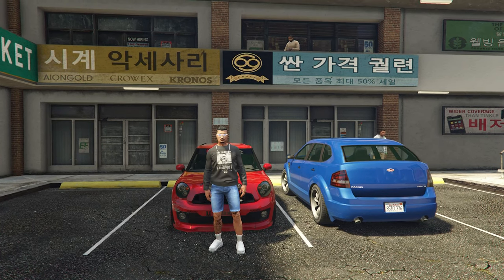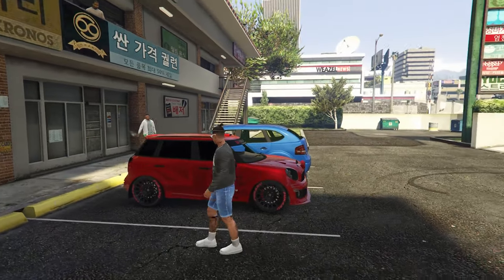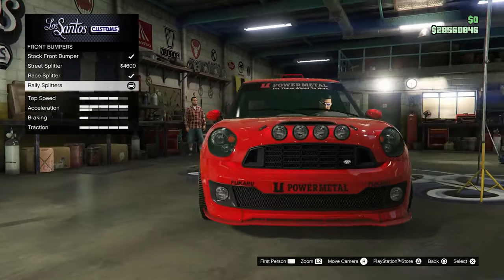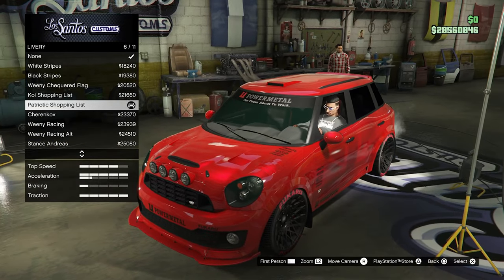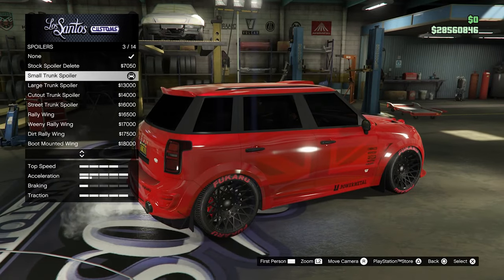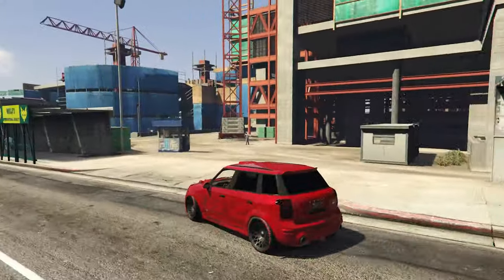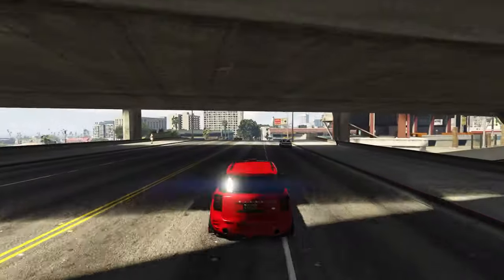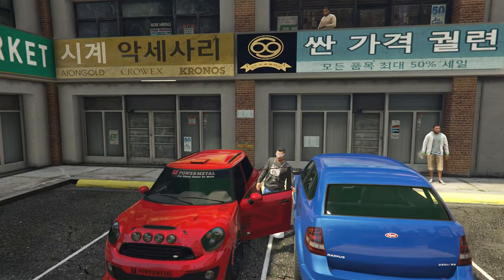Weeny Issi Rally Customization & Review | GTA Online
The design of the Weeny Issi Rally is based on a real life Mini John Cooper Works WRC.

Price  - $1,835,000
Top Speed - 116.75 mph (187.89 km/h)
HSW Top Speed - 138.25 mph (222.49 km/h)
Release - 1.64 LS Drug Wars update on January 26, 2023.